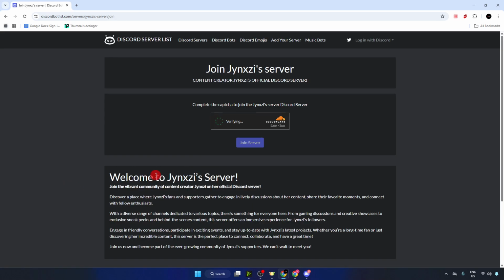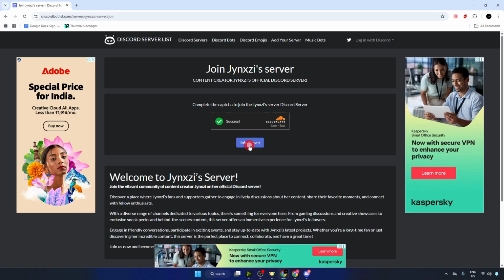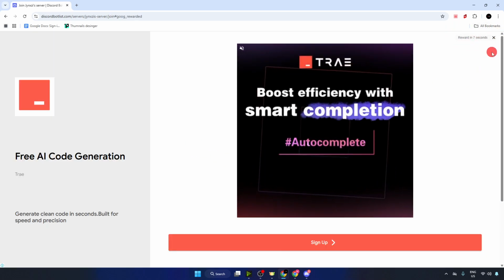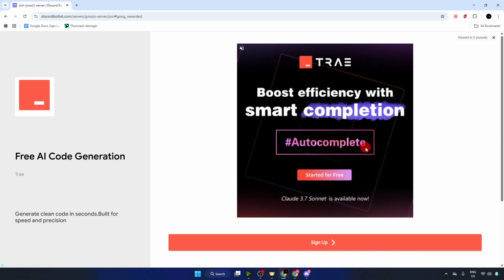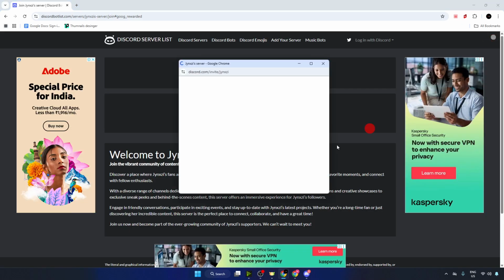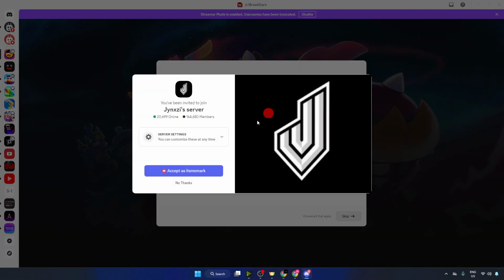How To Join Jynxzi Discord Server (Quick & Easy)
​In this video, we will show you how to join the Jynxzi Discord server easily. Joining the Jynxzi Discord server is simple once you have the invite link. After joining, you can participate in discussions, get game updates, and interact with other players.